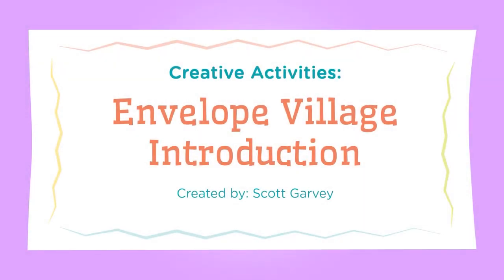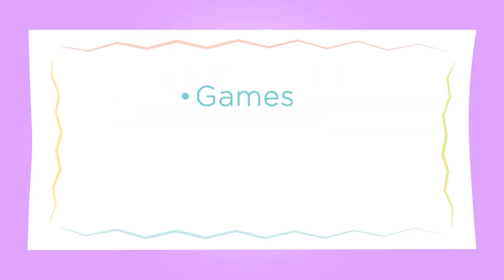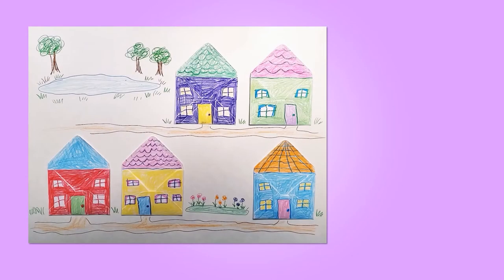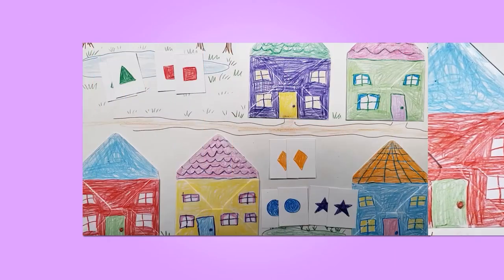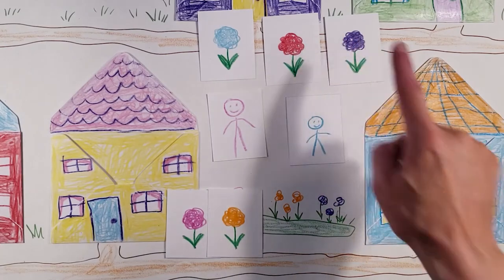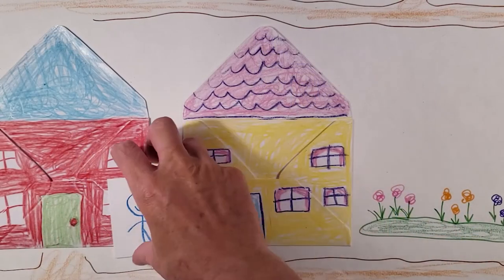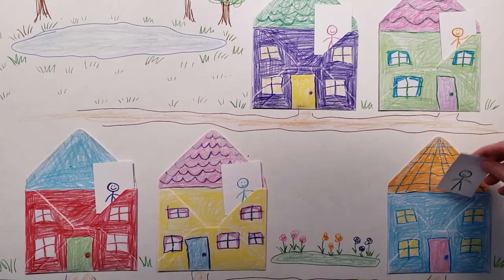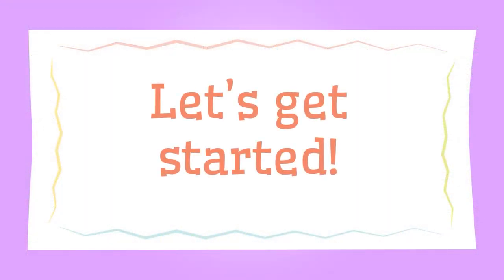Envelope Village: Introduction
This activity called “Envelope Village” can be used for all kinds of learning. And once it’s created, it can be reused over and over again. Whether to practice valuable skills to get a leg up before starting school. Or practicing skills they are currently learning in school. The opportunities for creative learning are endless. My hope is this series will inspire many more ideas you and your child can create and enjoy.